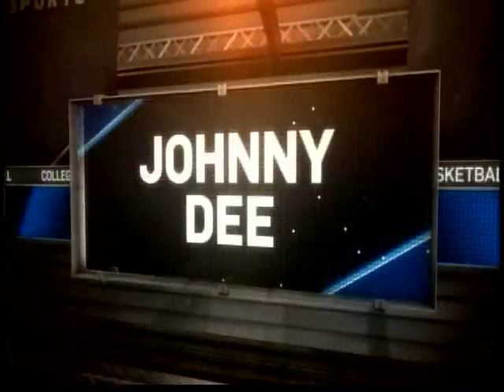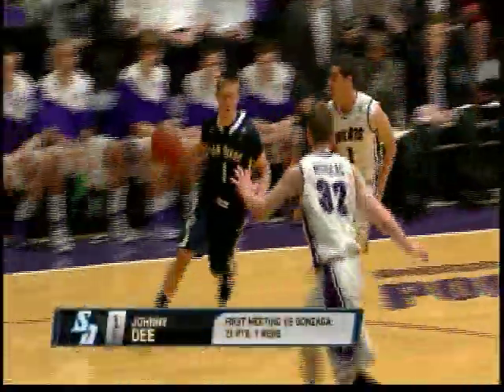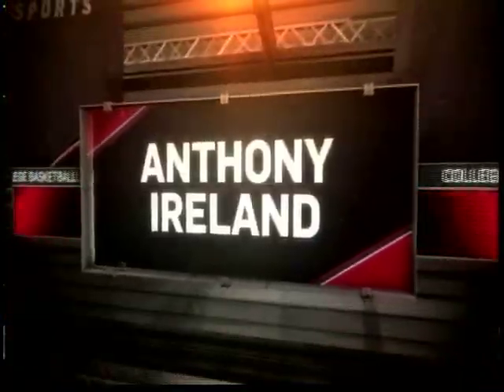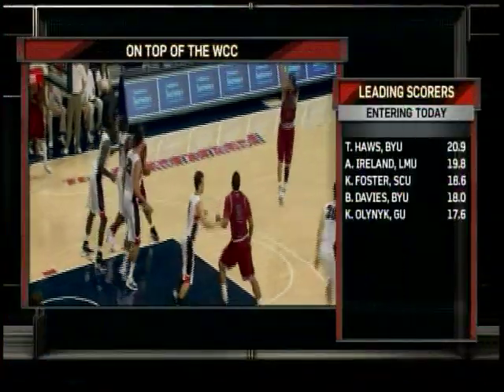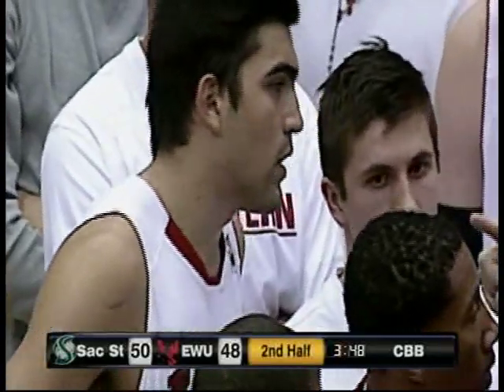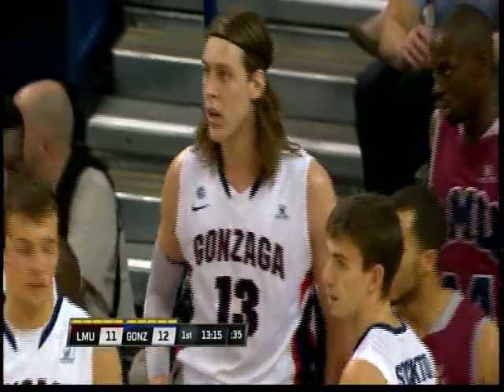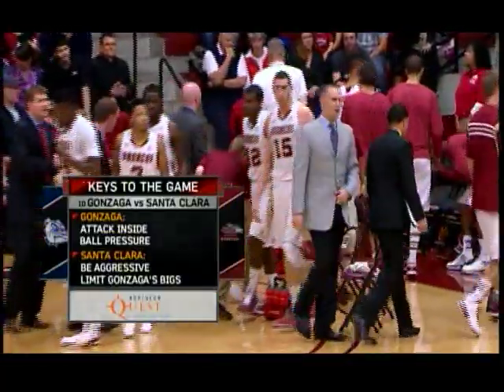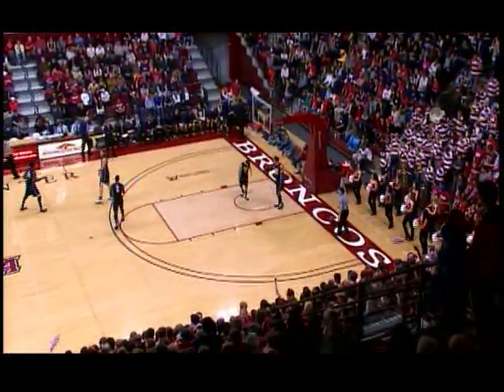Dan Dickau reel 5/13